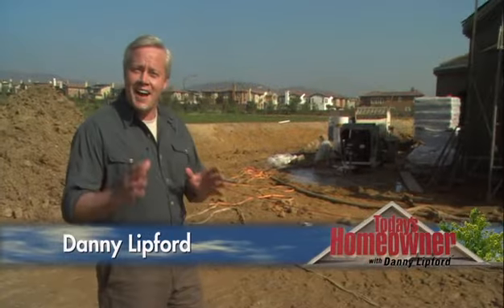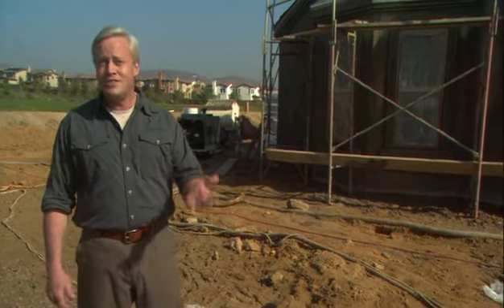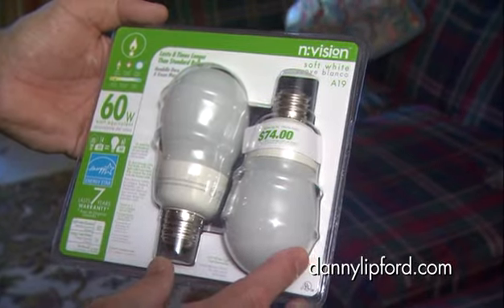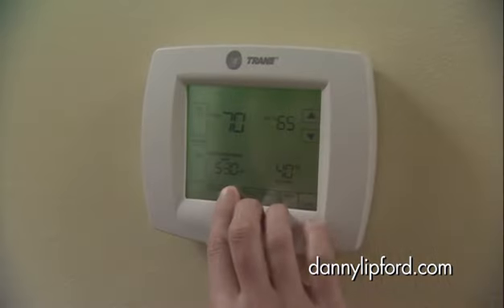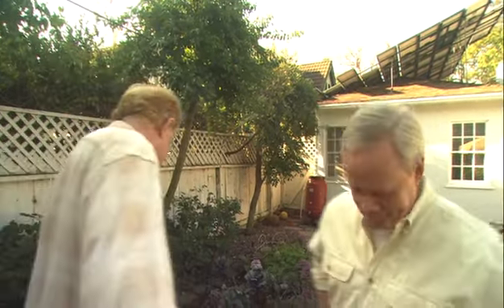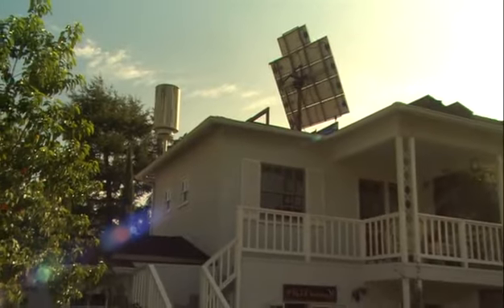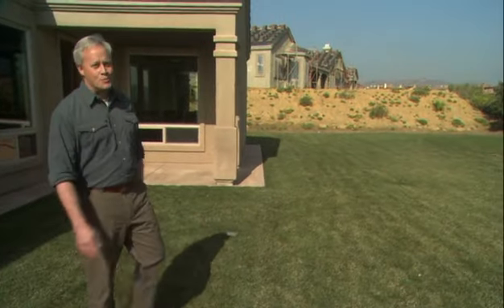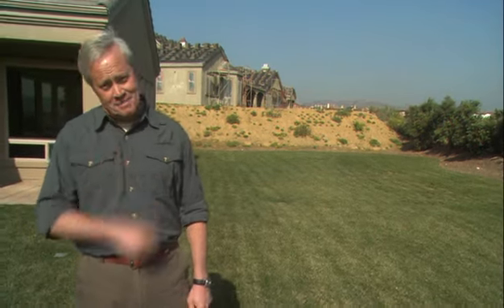How To Go Green In Your Home